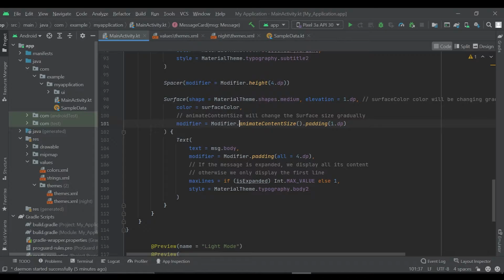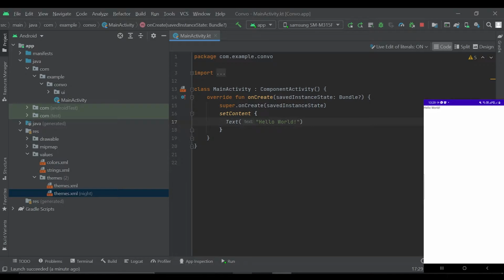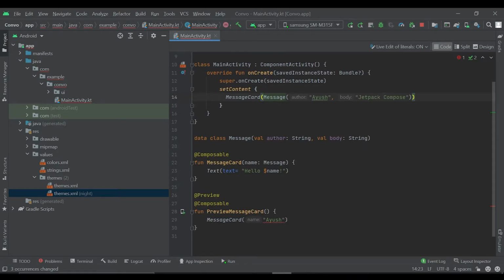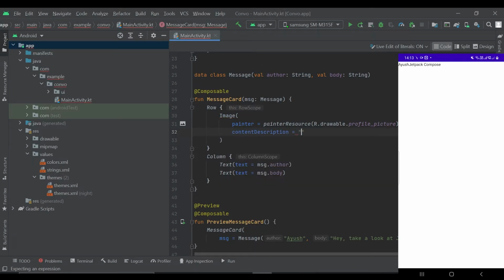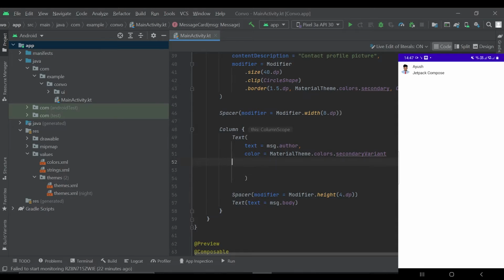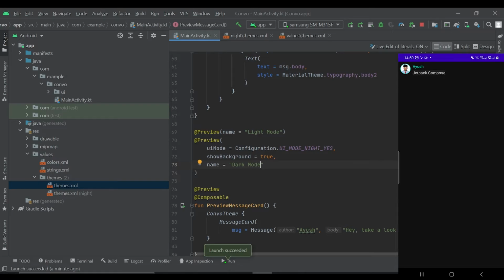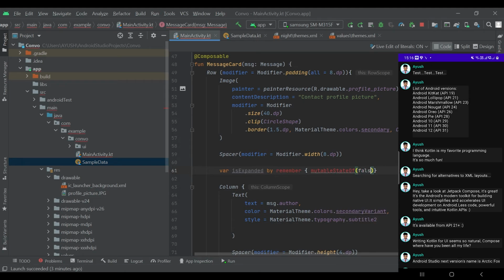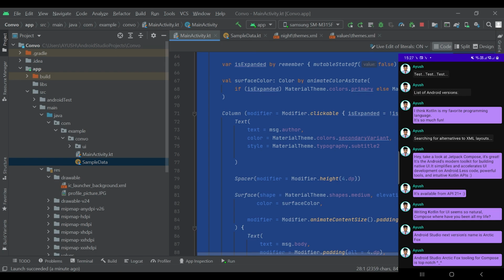GETTING STARTED WITH JETPACK COMPOSE | BEGINNER'S GUIDE | ANDROID STUDIO ARCTIC FOX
Hey guys!

This video is basic tutorial on what Jetpack Compose is all about, explained with fun illustrative examples! If you are getting serious about app development, you might want to know what Jetpack Compose in Kotlin is all about!

Chapters:
0:00:00 - What is Jetpack Compose
0:02:34 - What are its benefits
0:04:28 - What challenges can we solve using Jetpack Compose
0:05:56 - Getting Started with Jetpack Compose
0:09:28 - Composable Functions
0:21:10 - Layouts
0:43:30 - Material Design
1:00:15 - Lists and Animations
1:24:00 - Conclusion

Hope you guys enjoy it too!
Let me know your feedback in the comments sections down below!